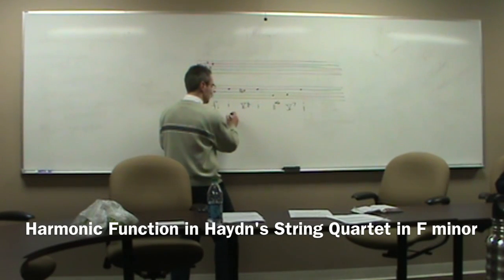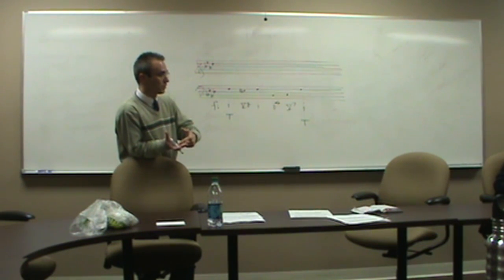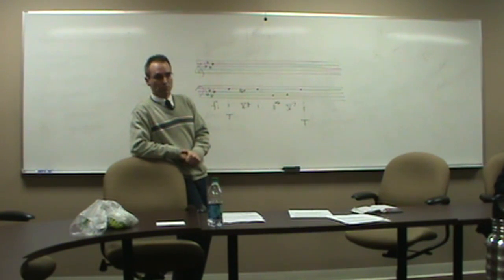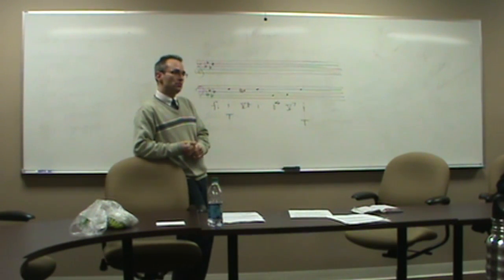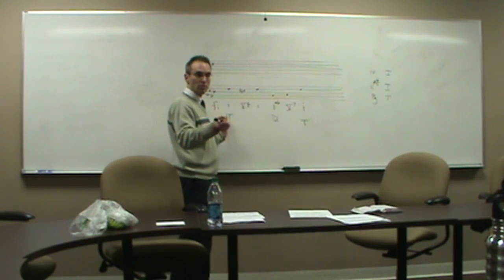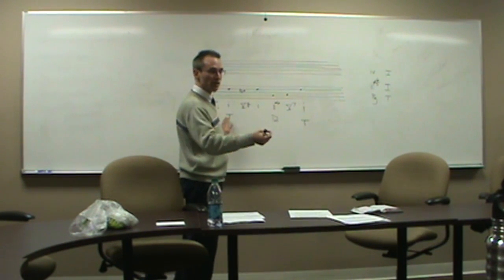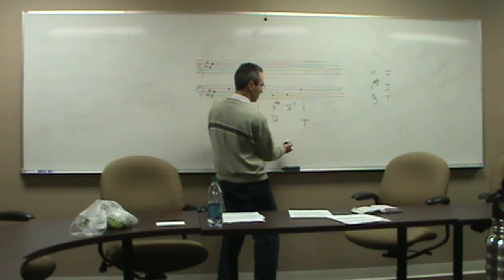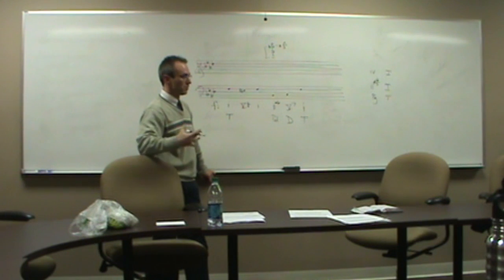Harmonic Function in Haydn's String Quartet in F minor, the first phrase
This video is about harmonic functions in the first phrase of Haydn's String Quartet in F minor.  Both progression and prolongation, through the use of embellishing chords, are under discussion here.